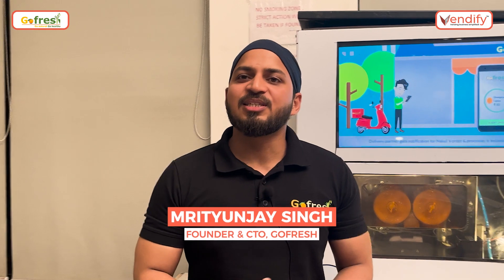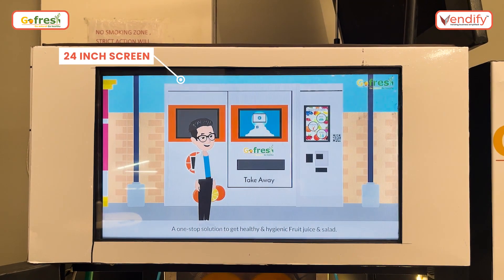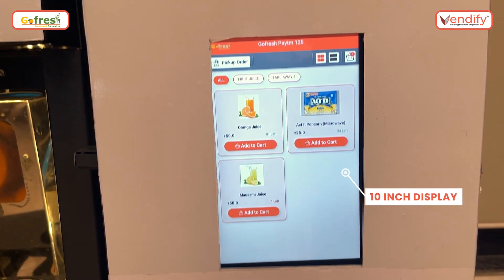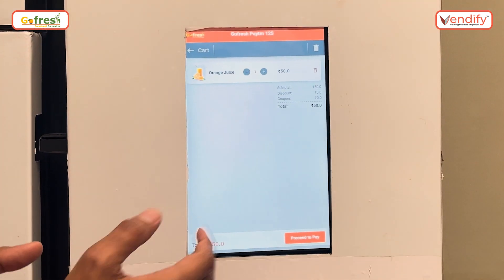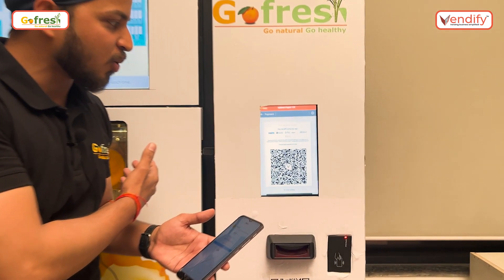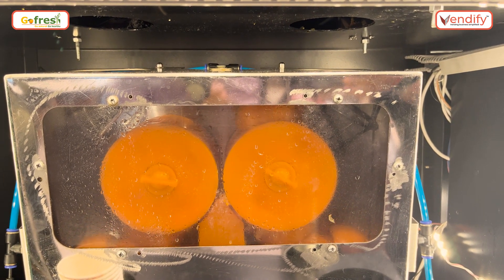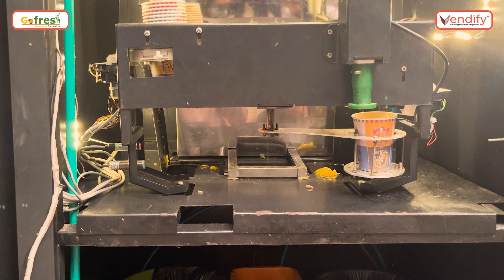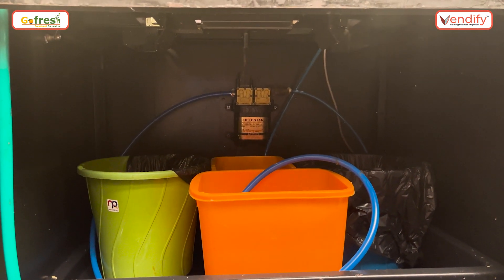[EXCLUSIVE] How does a GoFresh fresh fruit vending machine works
In this exclusive video, Mr Mrityunjay (CTO, GoFresh) walks us through the working mechanism of their orange juice vending machine. Moreover, he explained to us some add-on features of this fresh fruit machine such as a fully customised display for advertisement, different modes of payment methods, takeaway and much more.
Contact GoFresh to buy their juice vending machine:
Checkout our exclusive interview with the GoFresh team:
Vendify IoT SaaS helps enterprises manage their vending machine business on a monthly subscription model. Our ERP automates the entire supply chain which keeps vending machines full all the time. Our hardware & software solution can fit into any existing device to enable remote monitoring, digital payments, and an interactive touch interface. Cloud-managed logistics & inventory increase operational efficiency by 30%.

Address:
Vendify Private Limited
2nd Floor, A-23, Sector 2,

Title: Vending machine advantages and disadvantages
Title: How to make profit in vending machine business in India